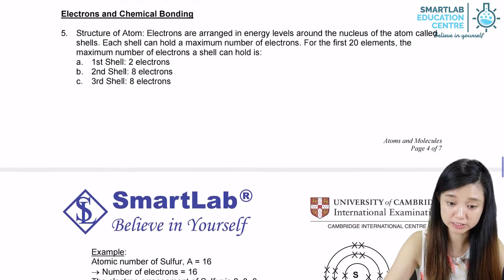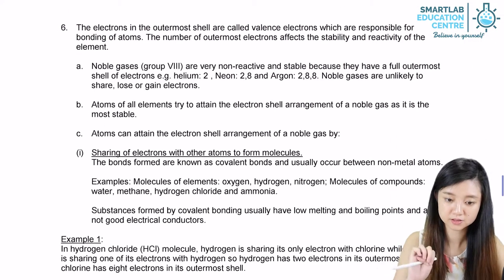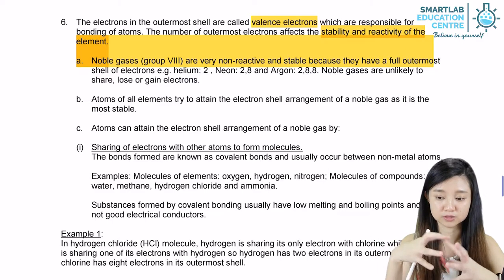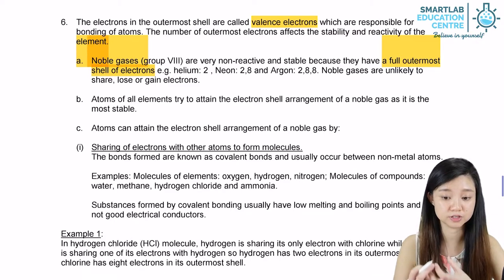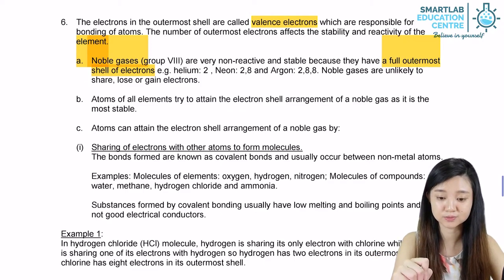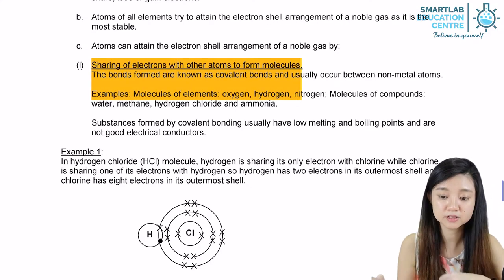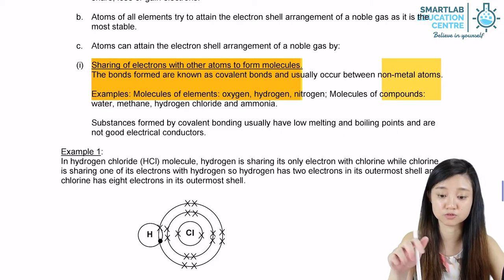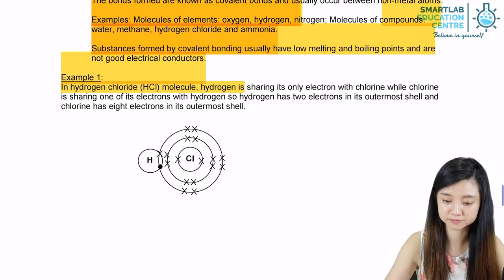Electrons and Covalent bonding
Covalent bonds are formed when atoms share electrons to achieve full electron configuration.
Basic introduction to cross and dot diagram of covalent compound.